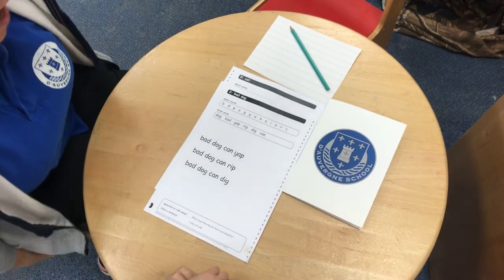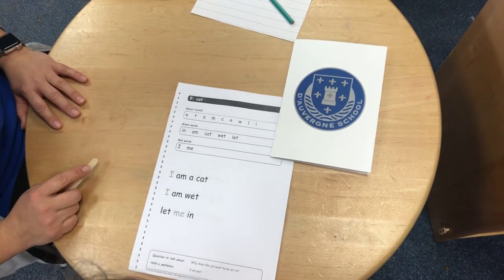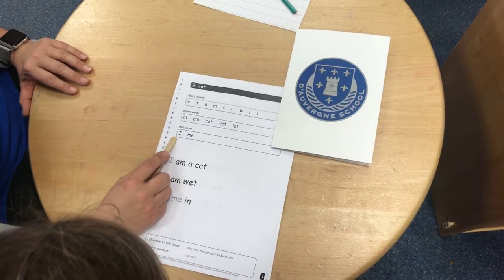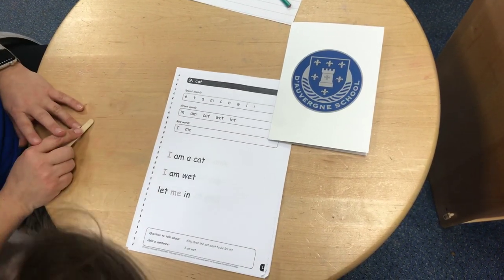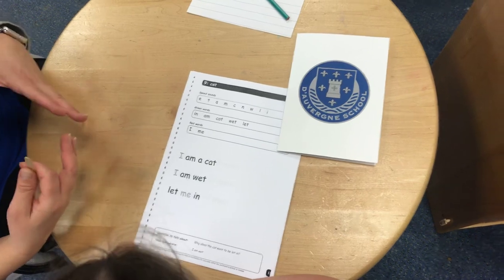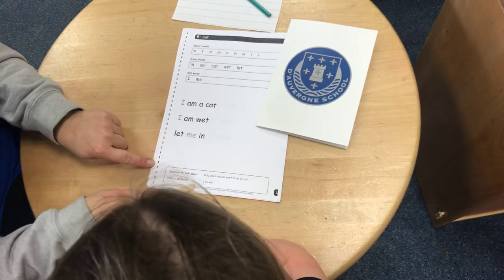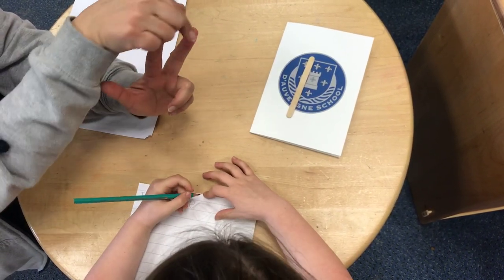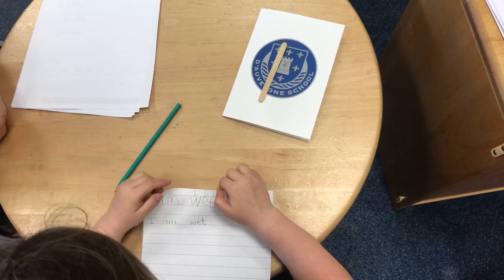Using the ditty sheets